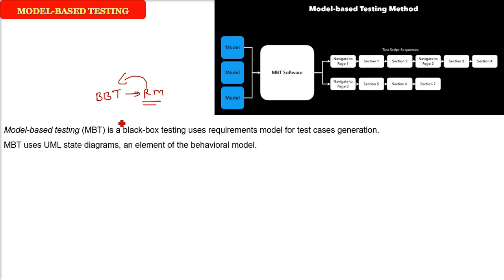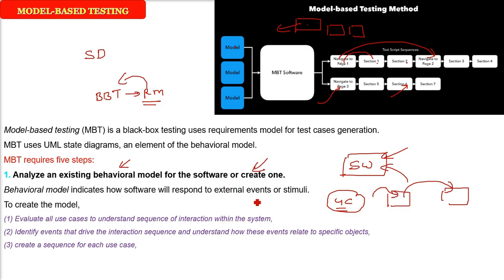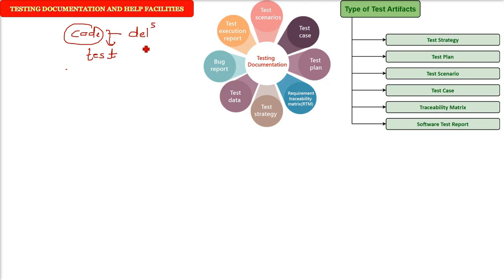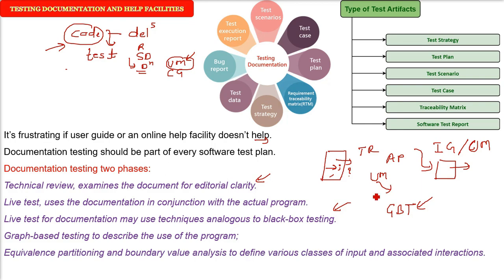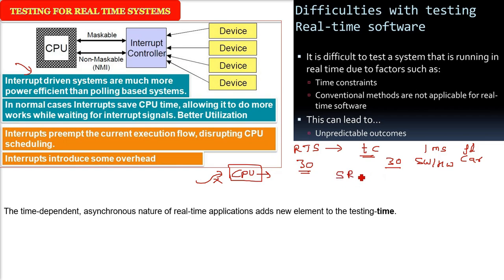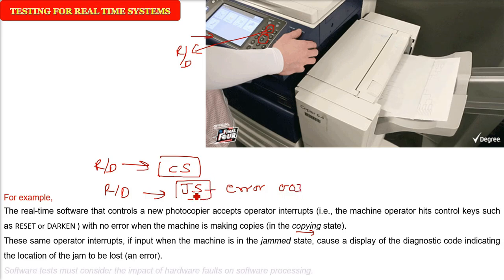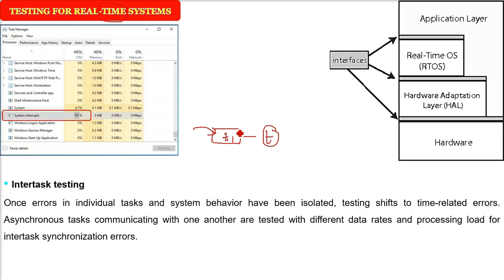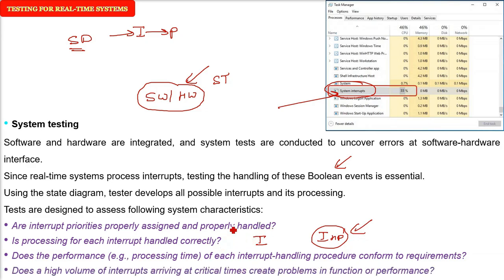SOFTWARE ENGINEERING CHAPTER 23 Testing Conventional Applications Pressman Maxim Part 6